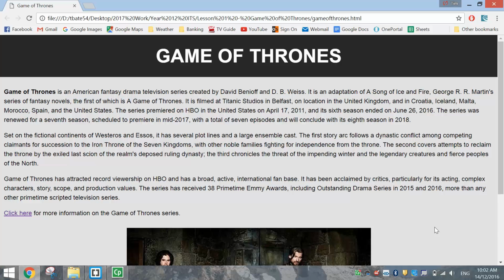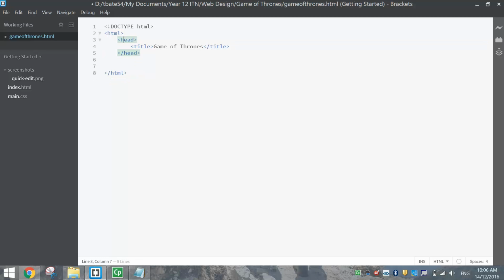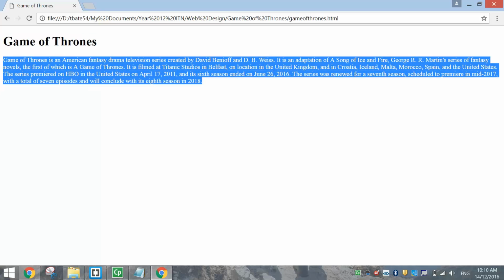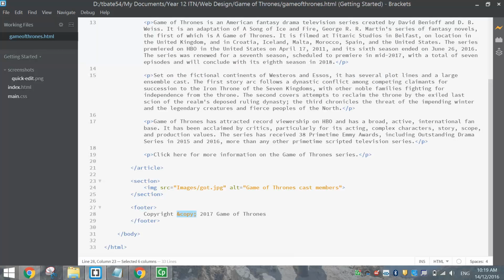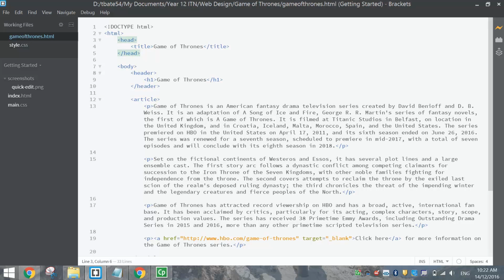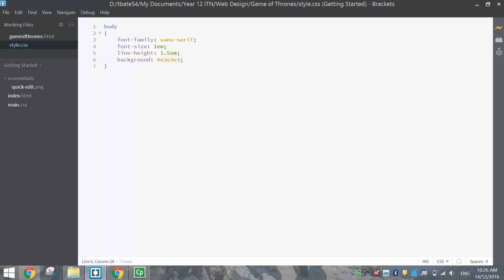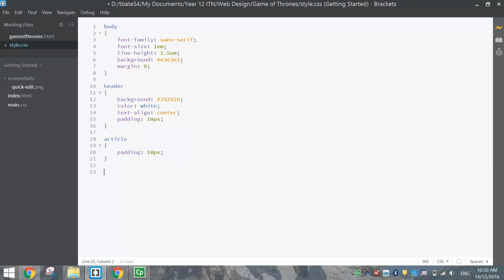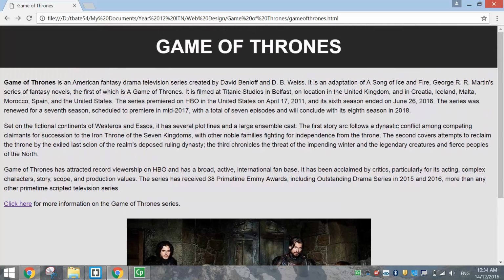Make a Game of Thrones Web Page Using HTML5 / CSS3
A great tutorial for beginners - learn how to make a simple Game of Thrones web page using the latest HTML5 and CSS3 coding languages.